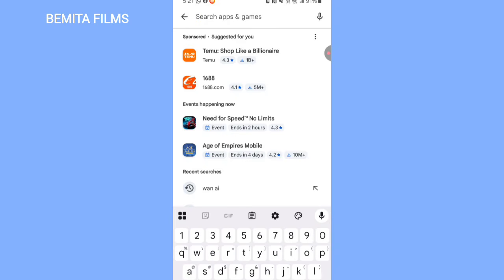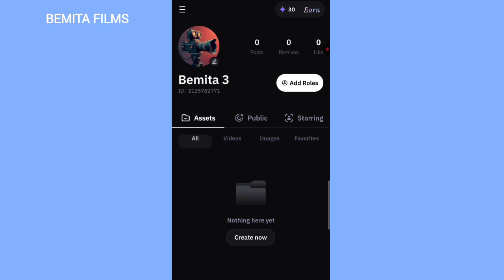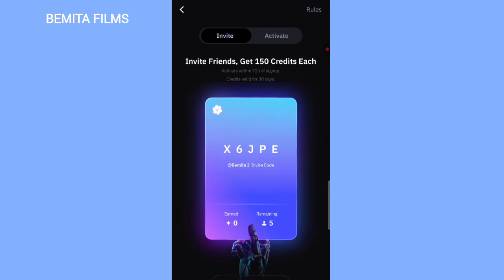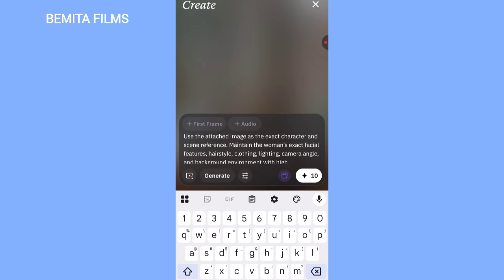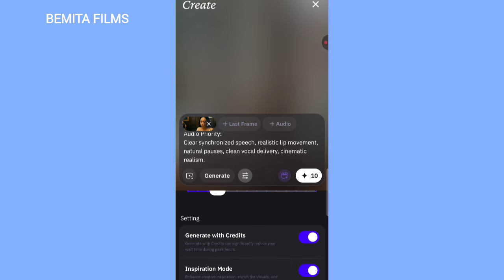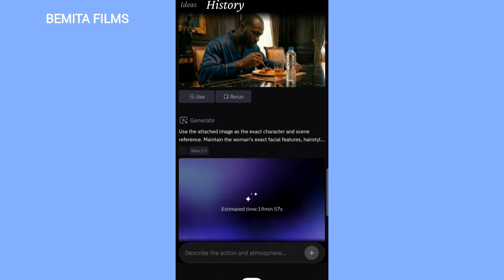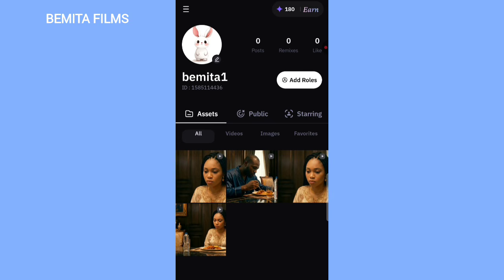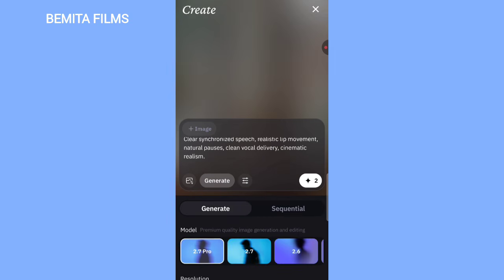Complete Wan AI Tutorial for Beginners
Meanwhile, I have a very affordable subscription package for Wan AI.

N3,000 weekly
5,400 Credits
50 video generation daily for 6days.

N12,000 monthly
21,000 credits
50 video generation daily for 24 days.